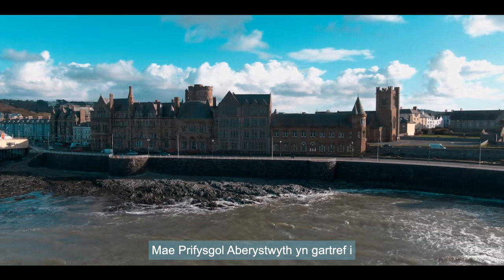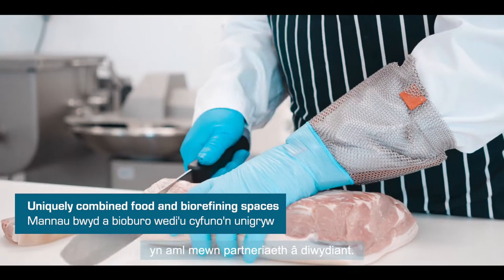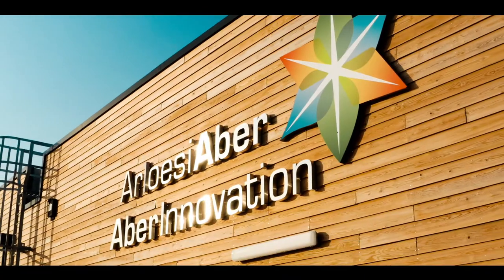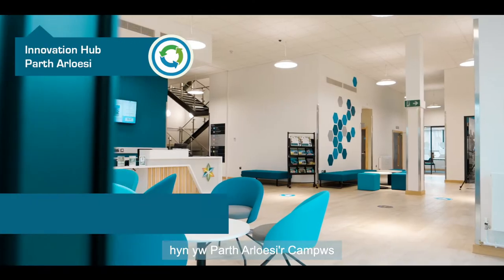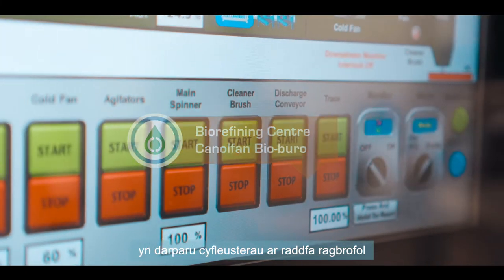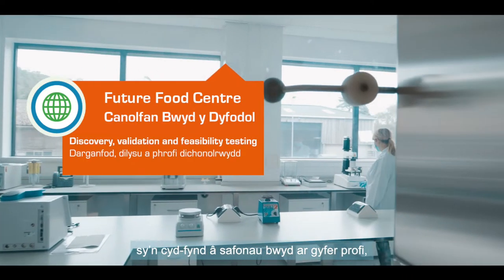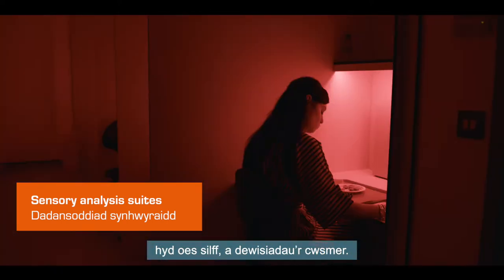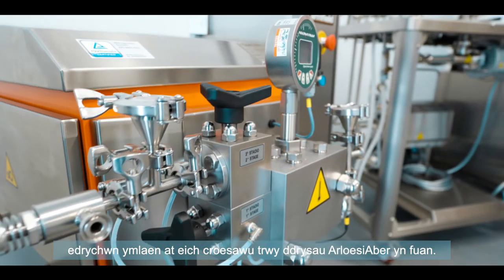AberInnovation - The Development Hub (Welsh subs) | ArloesiAber - Yr Hwb Datblygu (is-deitlau Cym)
AberInnovation offers world-leading facilities and expertise within the biotechnology, agri-tech, and food and drink sectors.

Mae ArloesiAber yn cynnig cyfleusterau ac arbenigedd o ansawdd byd-eang o fewn y sectorau biotechnoleg, technoleg amaeth a bwyd a diod.